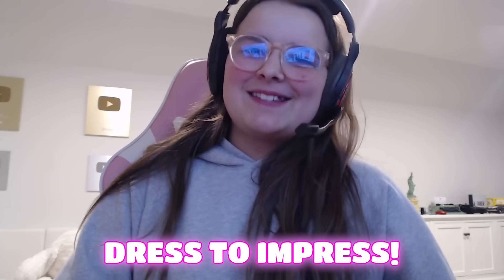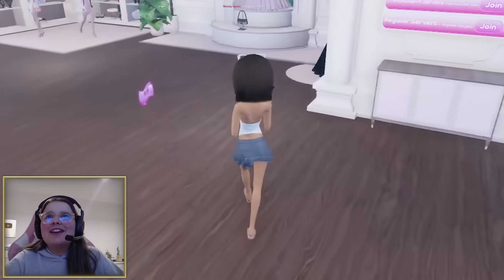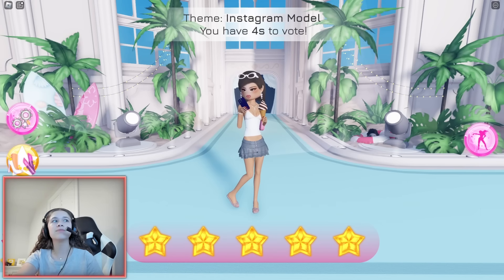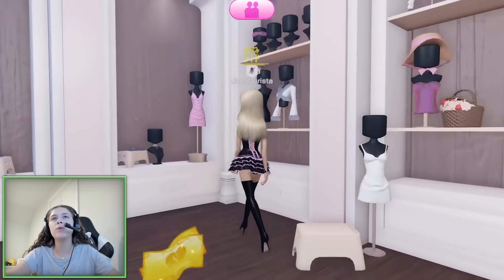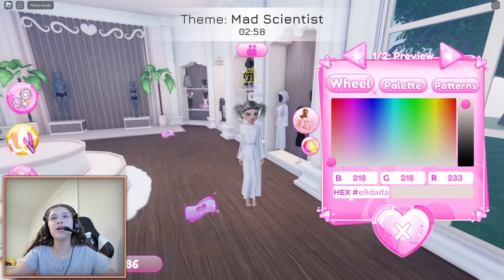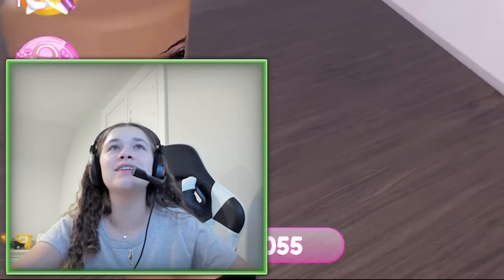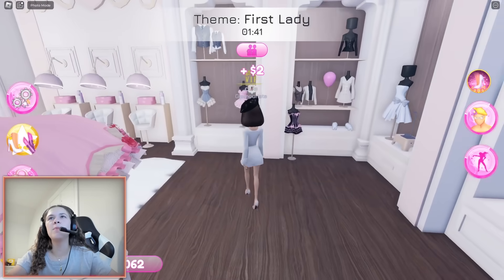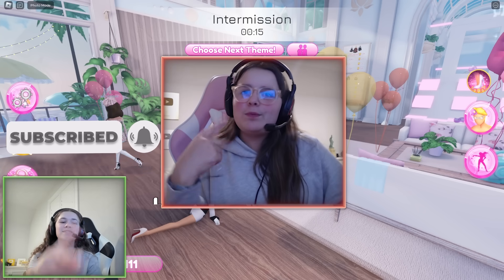DRESS to IMPRESS, BUT you CAN'T COLOR ANYTHING!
☆ SOCIAL MEDIA ☆
Our Instagrams ↓